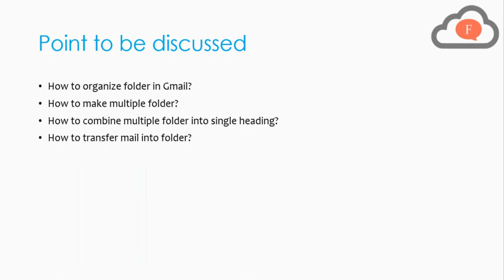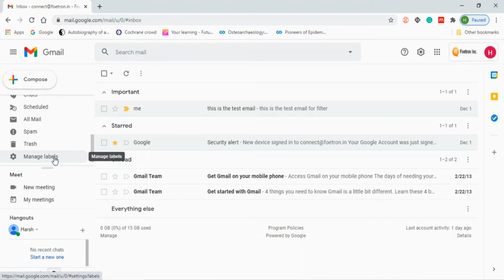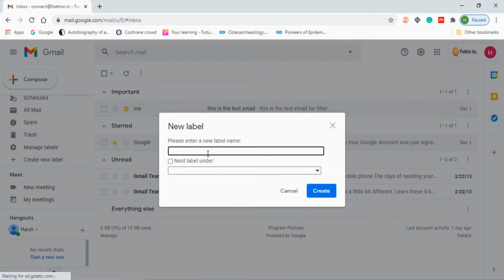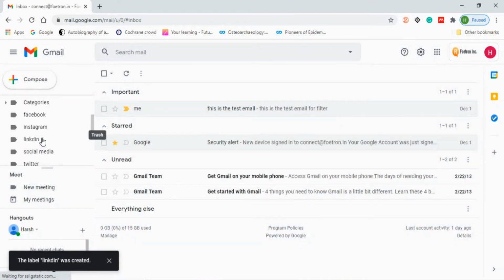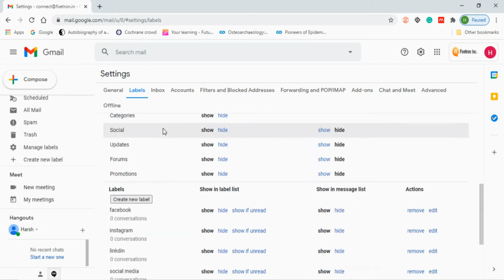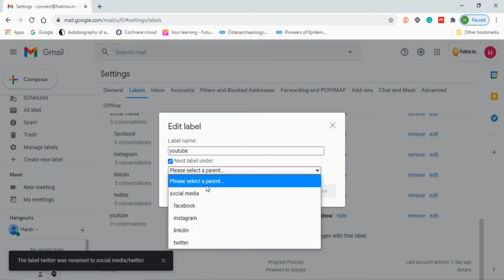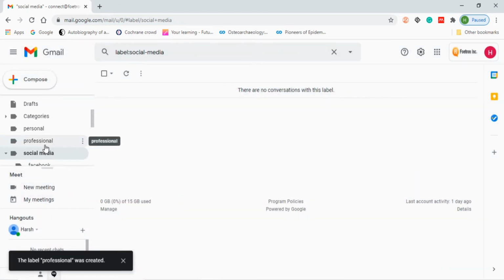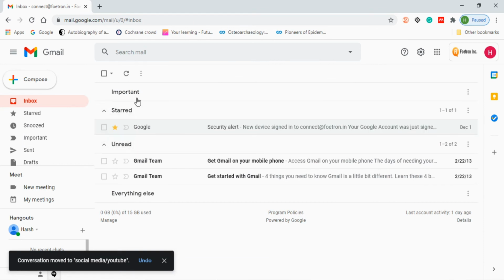Tutorial: How to Create and Organize folders in your Gmail account?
In this tutorial, I explain how to organize your Gmail inbox for maximum efficiency. I'll start by going over some basic email concepts like folders, labels, and tabs. Then I'll provide you with detailed instructions on how to use your Gmail inbox effectively by using labels and tabs.

Point to be discussed:
 • How to organize a folder in Gmail?
 • How to make multiple folders?
 • How to combine multiple folders into a single heading?
 • How to transfer mail into a folder?

इस ट्यूटोरियल में, मैं समझाता हूं कि अधिकतम दक्षता के लिए अपने जीमेल इनबॉक्स को कैसे व्यवस्थित किया जाए। मैं कुछ बुनियादी ईमेल कॉन्सेप्ट जैसे फ़ोल्डर, लेबल और टैब पर जाकर शुरू करूंगा। फिर मैं आपको लेबल और टैब का उपयोग करके अपने जीमेल इनबॉक्स का प्रभावी ढंग से उपयोग करने के बारे में विस्तृत निर्देश प्रदान करूंगा।

चर्चा की जाने वाली बात:
• जीमेल में एक फ़ोल्डर कैसे व्यवस्थित करें?
• कई फ़ोल्डर्स कैसे बनाये?
• एक ही हेडिंग में कई फ़ोल्डरों को कैसे मिलाएं?
• मेल को फोल्डर में कैसे ट्रांसफर करें?